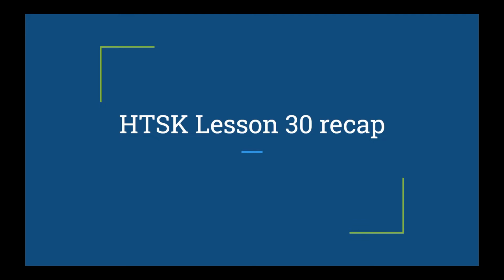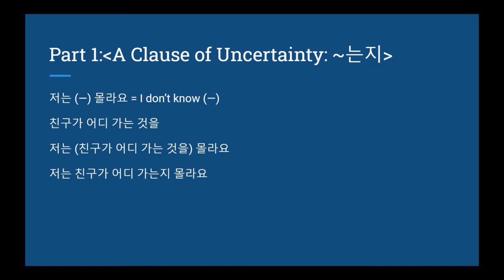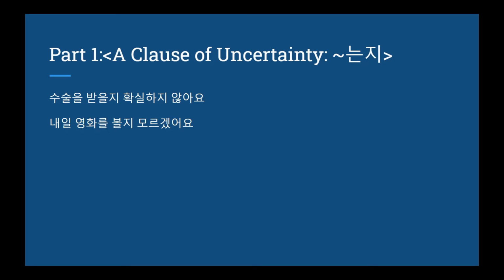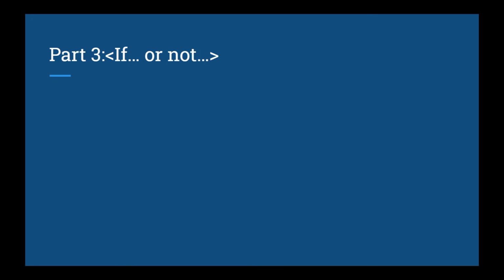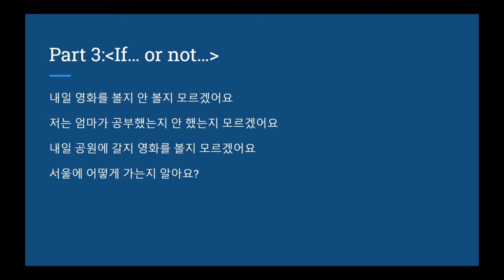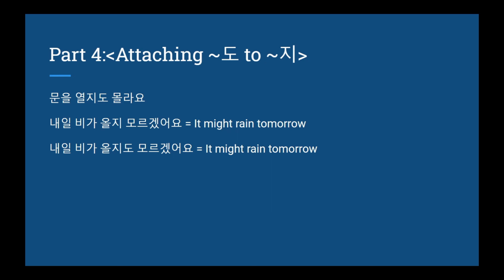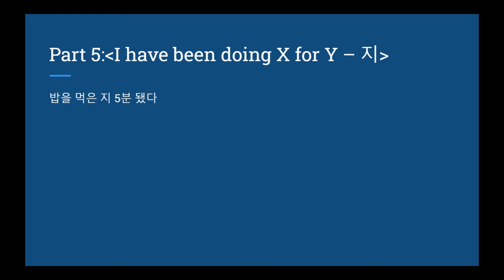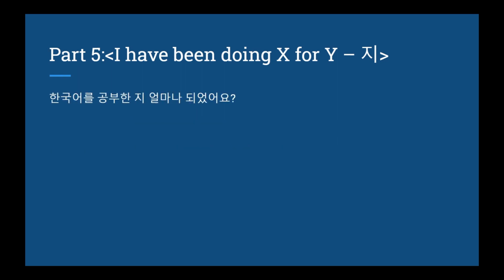HowToStudyKorean Lesson 30 Recap: Uncertainty clause ~는지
Description
In this lesson, we learn about creating a clause of uncertainty using ~는지.

This is the recap of HowToStudyKorean lesson 30. We go over all the major parts of the lesson and review the main points with examples.